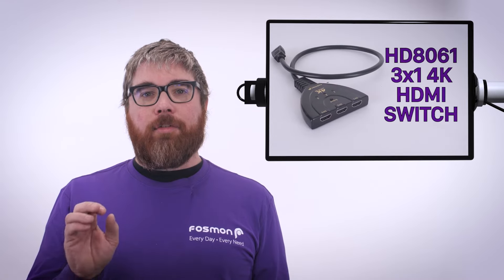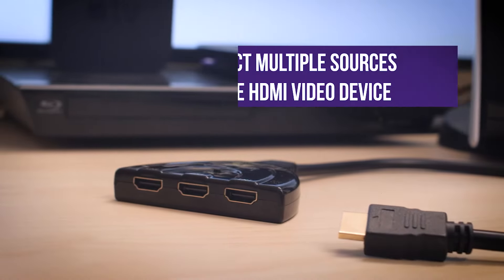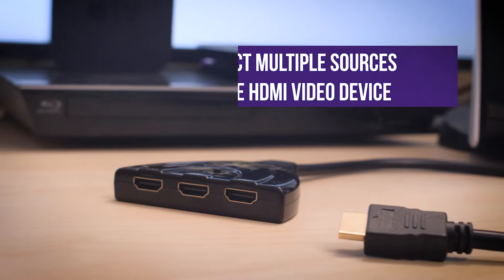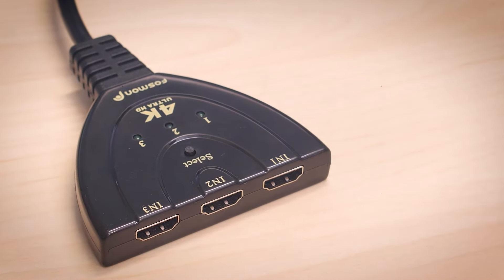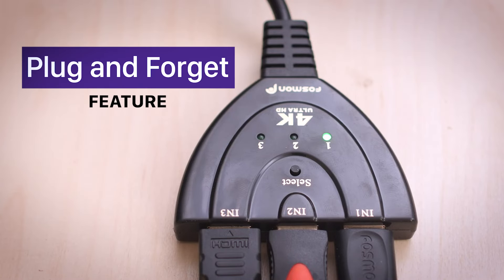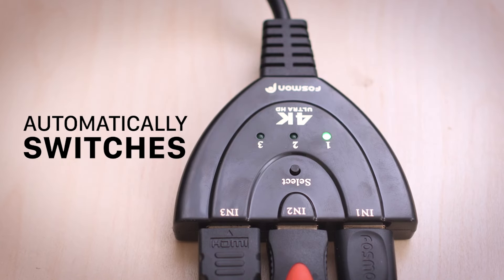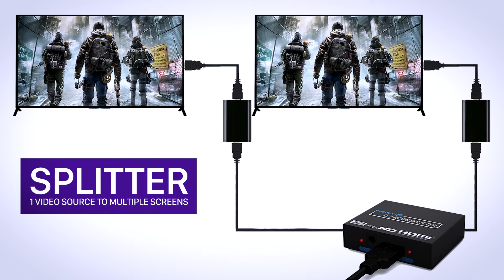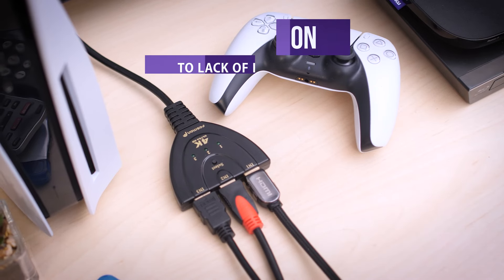TECH TALK: 3x1 4K HDMI Switch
Amazon US
Amazon CA

[LATEST HDMI STANDARDS] 4K@30Hz, 1080p@60Hz, 3D, Deep Color, HDCP pass-through, uncompressed and compressed audio formats are all supported.
[CONNECT UP TO 3 DIFFERENT HDMI DEVICES] Fosmon's 3x1 HDMI Switch allows you to connect up to 3 different HDMI input devices to your TV, monitor, or projector.
[AUTOMATIC INPUT SWITCHING] Fosmon's HDMI switch is designed to intelligently switch between input devices automatically when they are powered on and off. Up to 3 input devices may be connected.
[COMPATIBLE DEVICES] Suitable for use with computers, decoders / smart boxes, PS3 / PS4, Xbox One, Roku / Fire Stick, Apple TV and LCD TVs, LCD screens, projectors and audio / video receivers.